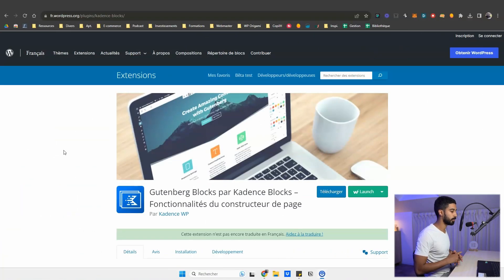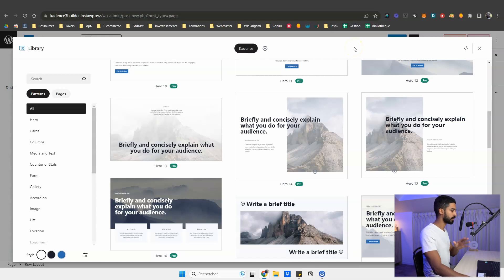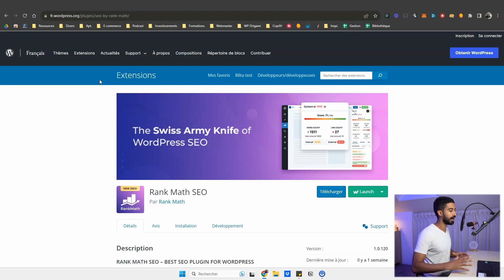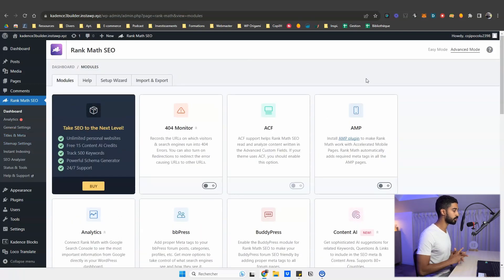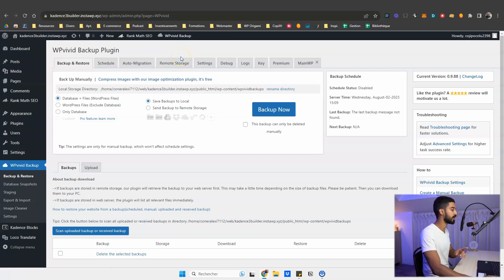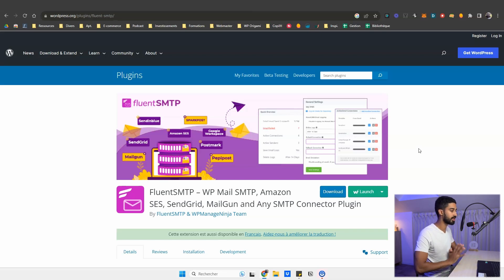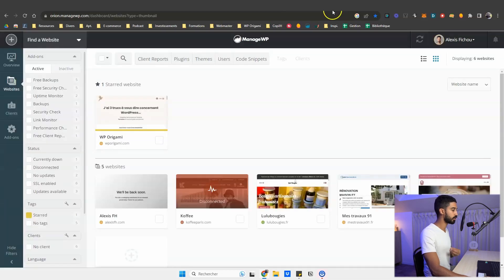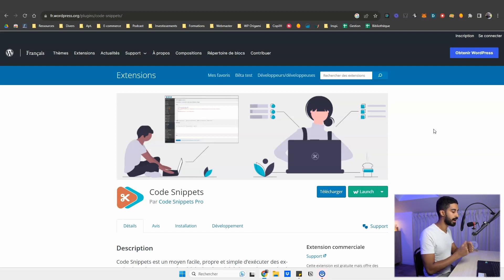My 7 Best Plugins for WordPress 2023 (Default stack, every project)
I share with you the plugins I am used to install on most of the websites I create. Discover one of my favorite plugin which can be used instead of multiple ones...

00:00 Introduction
00:29 Plugin 1
02:28 Plugin 2
03:10 Plugin 3
05:00 Plugin 4
06:45 Plugin 5
08:11 Plugin 6
10:12 Plugin 7
10:57 Plugin Bonus